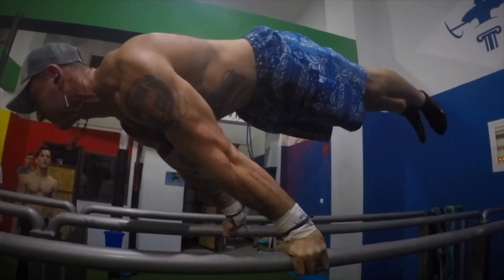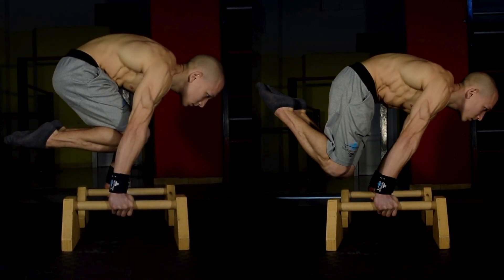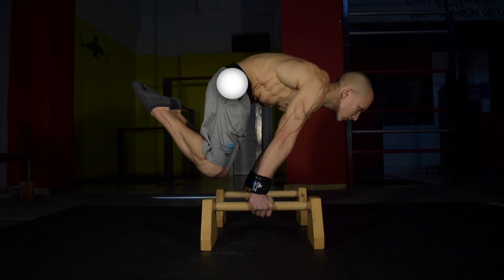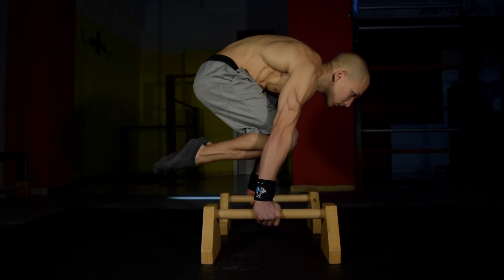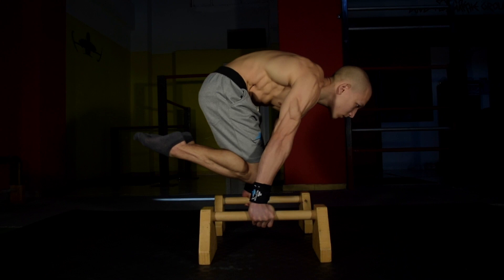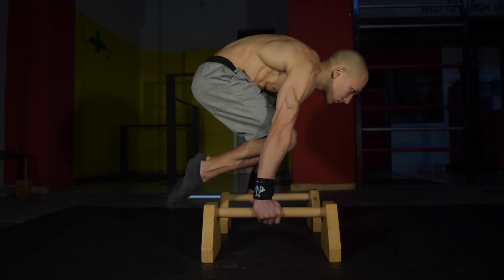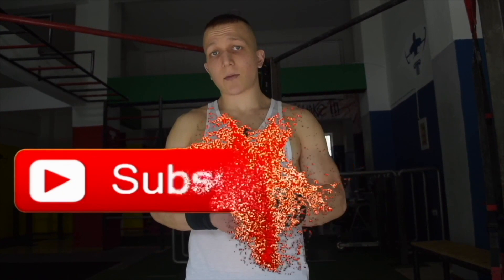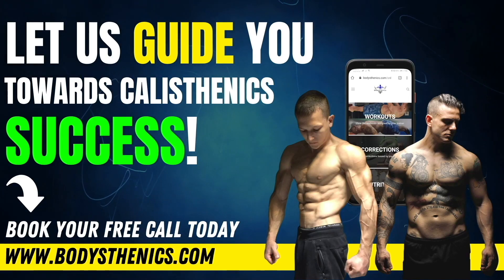How To Do A PERFECT FORM Advanced Tuck PLANCHE